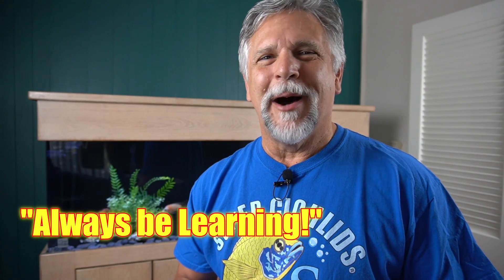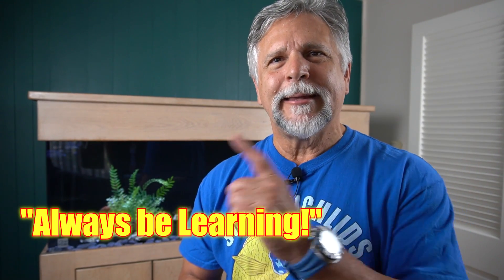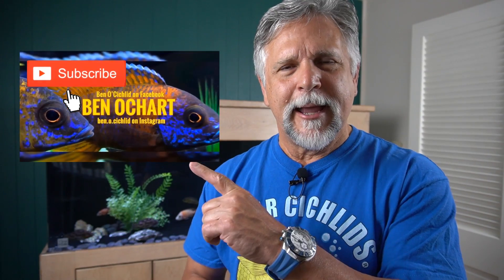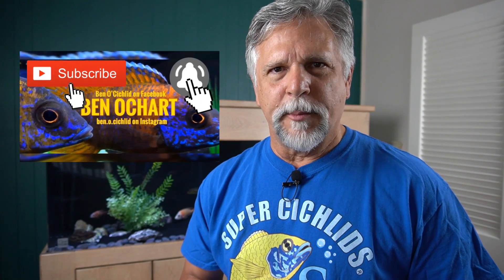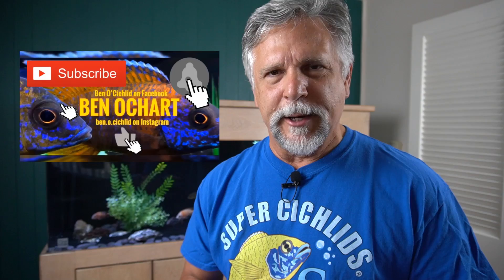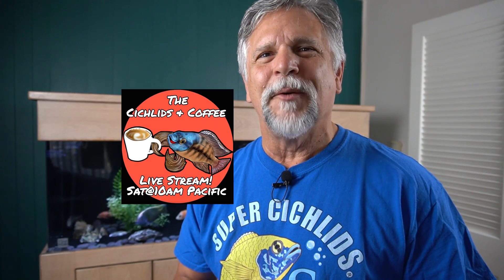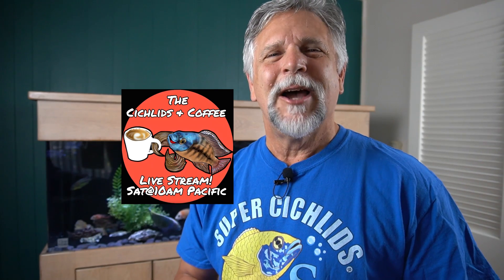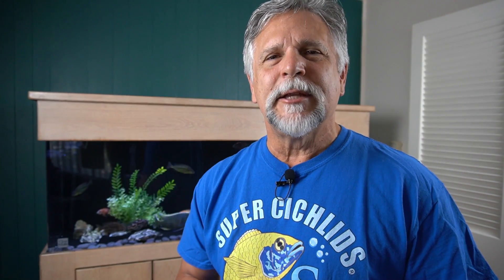REMOVE Brown Algae from your Aquarium by DOING THIS!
I'm going to be setting up some tanks in my new fish room in Nashville.  Some of the fish I'm considering are African Cichlids, Discus, Geophagus and perhaps a planted set-up.  There some things that we have to be on the look-out for when setting up a new tank.  One of them is brown algae (diatoms) that can show up shortly after setting up a new tank.  It can even appear in an established tank.  You don't want to be thinking "Yuk!" every time you look at your aquarium.  You want clean pristine water.

Let's talk about how to REMOVE brown algae.  It is something that can be managed and ultimately eliminated from our tanks IF YOU KNOW WHAT TO DO.  In this video I cover the steps that will get rid of ugly (Yuk) brown algae!

Have you had to battle with brown algae?  Did it show up in a new tank or an established set-up?  Share your experience in the comments below since we all learn from each other around here!

I also list a number of items that I've tested and used over the years.  It doesn't increase your cost one cent, so it's an ideal way to stock up on the products you need to care for your fish and to support the channel at the same time.
And here are links to some of the products that were mentioned in this video:
Seachem PhosGuard
Water Change Products:
Python No-Spill (siphon and refill) System
Seachem Prime (water conditioner)
Seachem Safe (water conditioner, what I use for larger tanks)
Fritz Complete water conditioner

Pick up channel merchandise like mugs, hoodies and tee’s at my Teespring store

If you like the content of this channel how about letting me know by hitting that sub button and bell?  That way you'll get notified whenever I upload new content or go live.  Despite my move and brief period without tanks or fish, I will still be uploading new content, including my vlog adventure getting from the L.A., CA area to Nashville, TN and the building out of my new fish room.

Did you know that there's a friendly and helpful fish keeping group on Facebook called: Ben O'Cichlid?  Cichlid is in the name but all fish keepers are welcome!  If you're on FB, check it out. If you would like to join please BE SURE TO ANSWER EVERY ONE OF THE JOIN IN QUESTIONS so that the admins approve your request (it's how we keep the trolls and bots out).

Don't forget to stop by on Saturday@10am for the Cichlids & Coffee live stream. We tackle some great fish keeping topics and I get to answer your questions LIVE!
Why not watch the live stream while drinking out of a Ben O'Cichlid coffee mug or wearing a channel hoodie or tee?  You can acquire channel tee's, hoodies and coffee mugs with the channel logo and motto ("Always be Learning!") by clicking here: